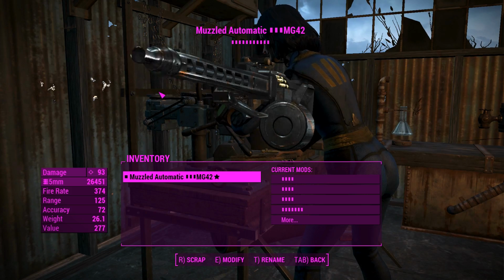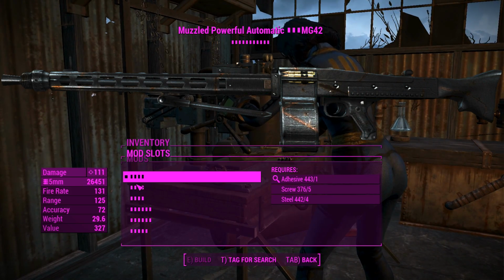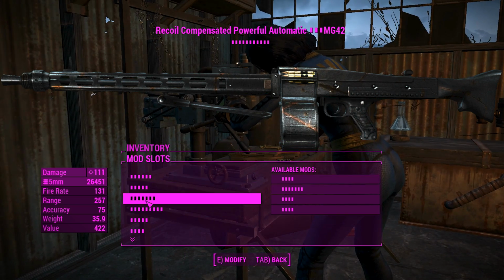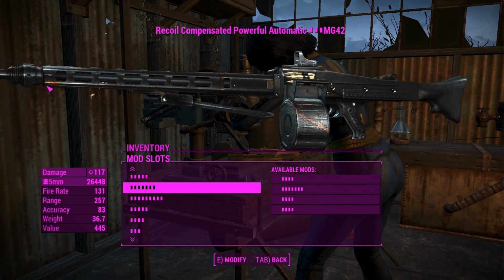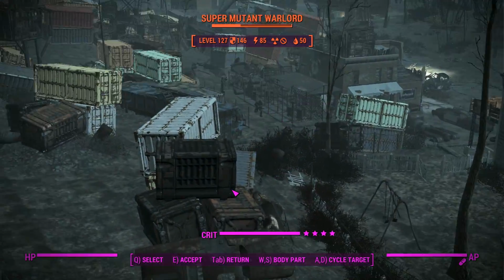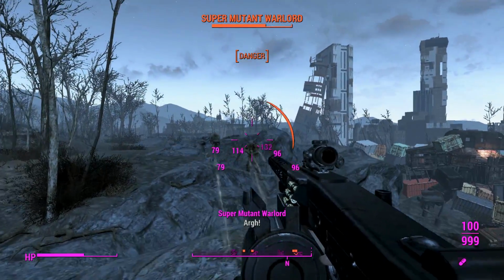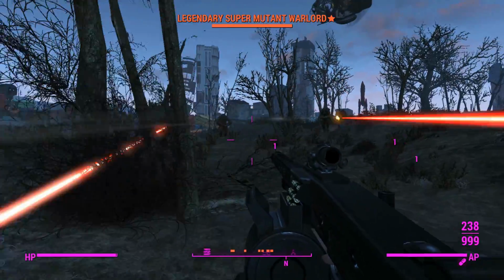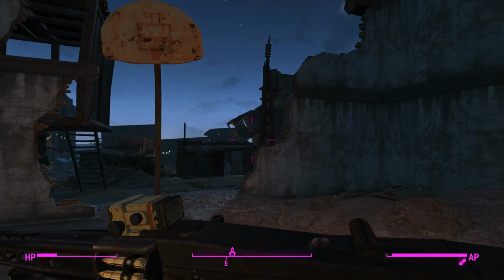Fallout 4: Weapon Showcases: MG-42 (Mod)